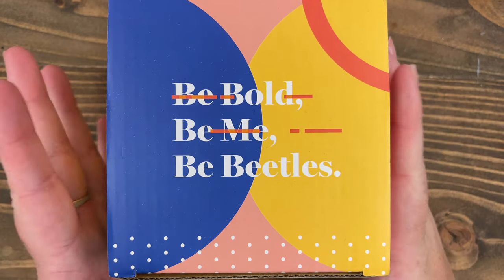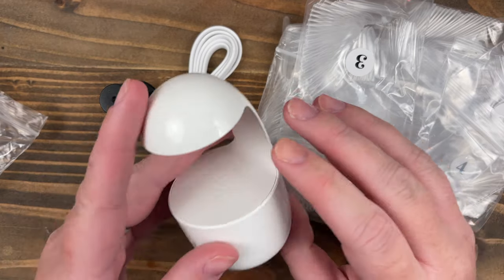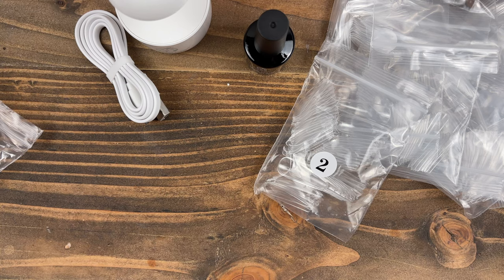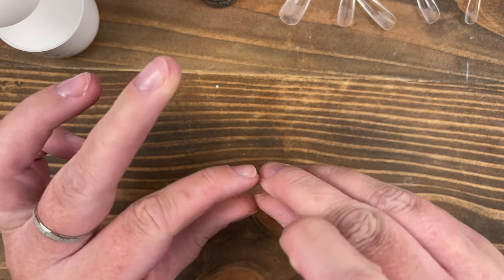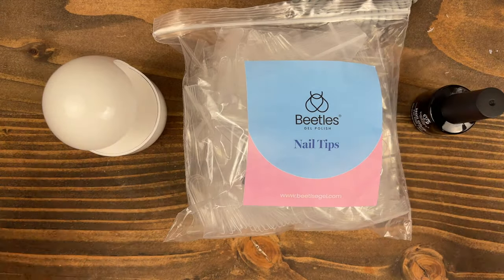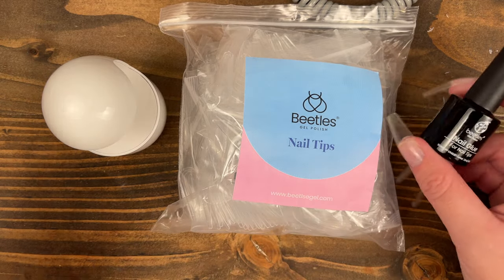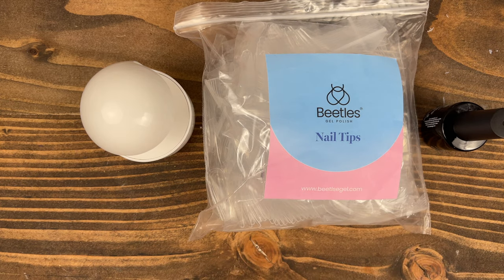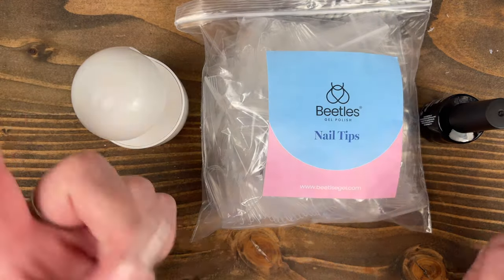Beetles Nail Tips and Glue Gel Kit - Kiara Sky Dupe?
Hey guys! In this video I am finally reviewing the Beetles nail extension kit from Amazon. Is this a “dupe” for Kiara Sky or Apres? I’ll be the judge of that!

Products Mentioned in this video:
Beetles Nail Kit

If you want to learn how to do your nails at home, check out my website which includes a step-by-step guide to gather everything you need to start your new hobby and start doing your nails at home.

Tools I use:
MelodySusie Scarlet drill
My original Nail drill (less expensive option)
Nail lamp
Desk Vacuum

Favorite Gel Nail Extensions
Kiara Sky Medium Almond
Apres Gel-X Tips
Favorite Dupes
Allkem Gel Tips
Beetles Nail Kit
Favorite Builder Gel
AIMEILI Builder Base